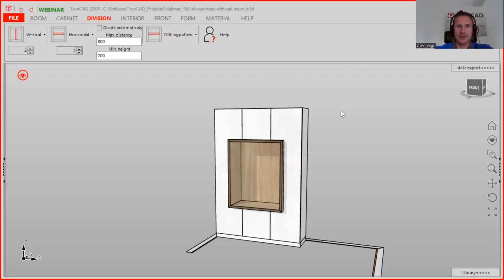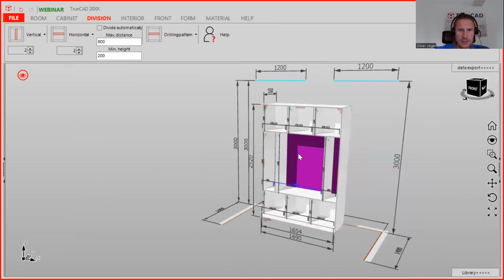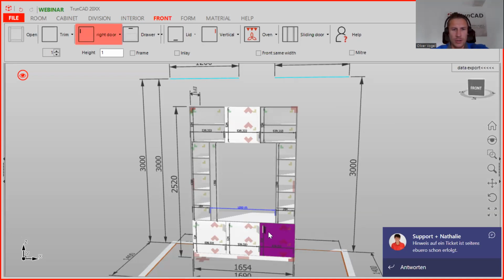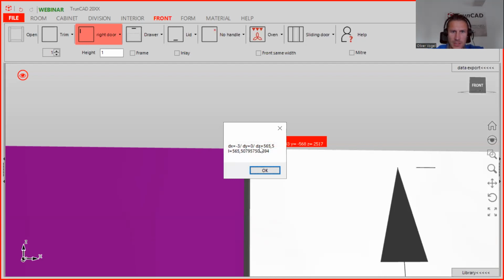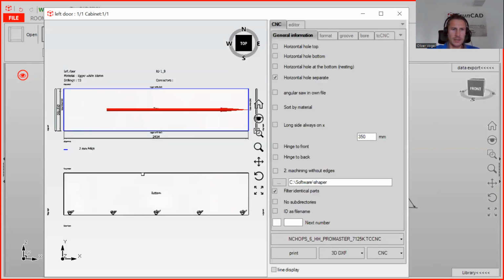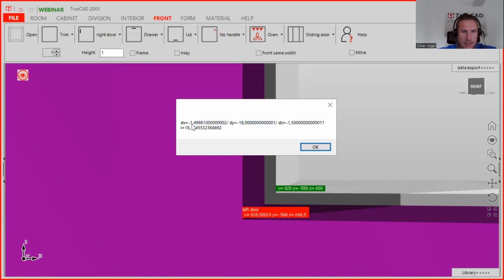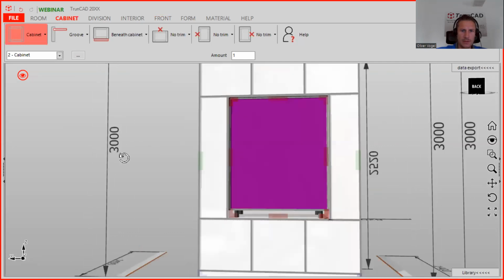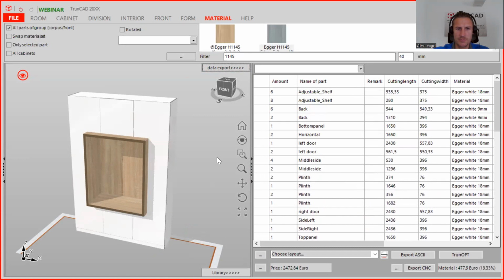TrunCAD 20XX | Creative wardrobe with oak insert